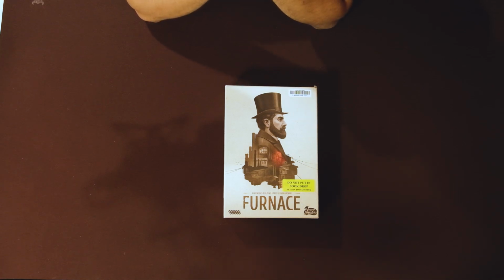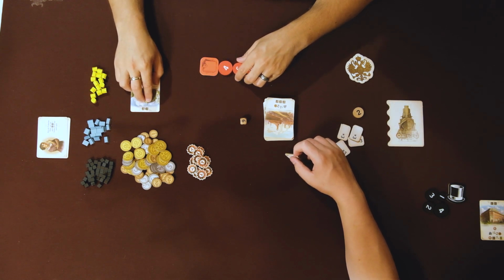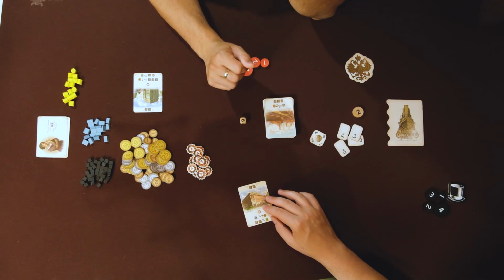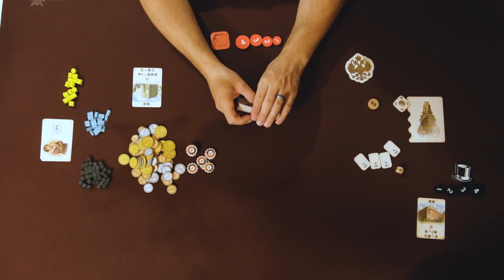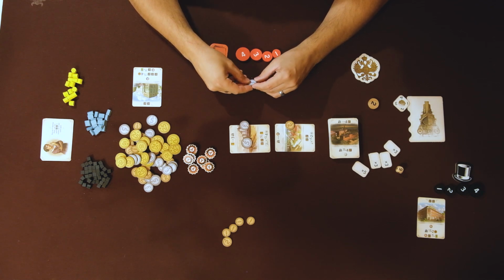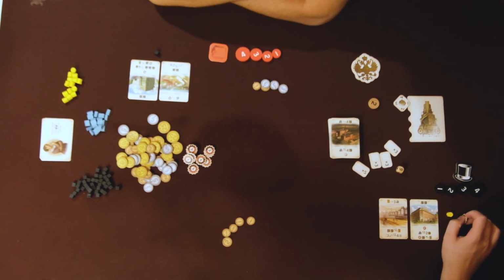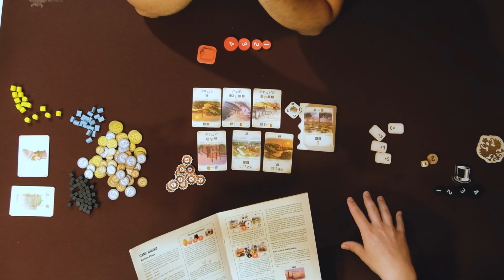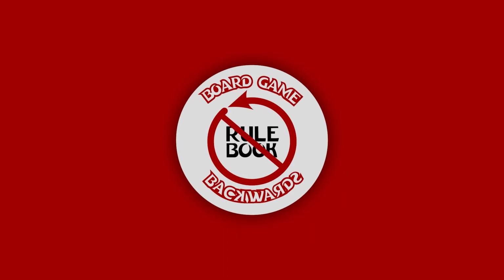12 - Furnace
What are the wooden disks for? How is the score calculated? How do you upgrade cards? We struggle with these questions and more on this episode of Board Game Backwards.

If you want to vote on what we play next, join our private Discord, or if you want to watch bonus episodes and behind the scenes content, check out our Patreon.

Timestamps:
00:00 Intro
1:54 Unboxing
03:58 Coming up with rules
13:52 Playing with our rules
20:45 Reading the rule book
25:39 Game review